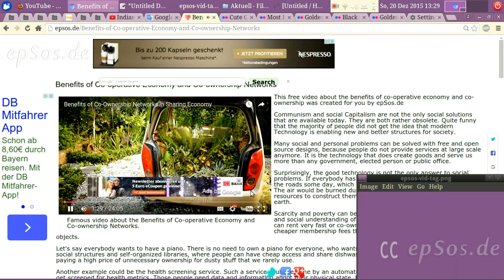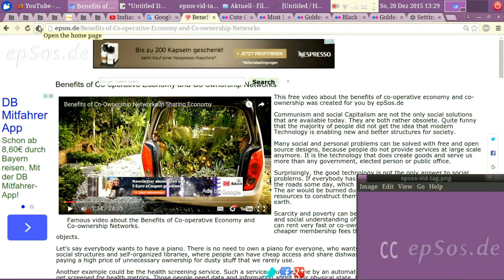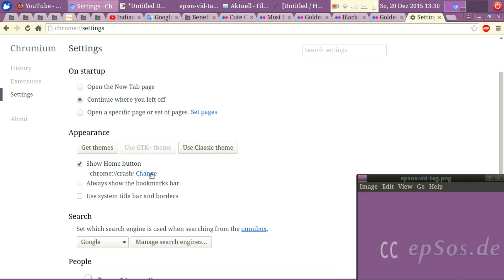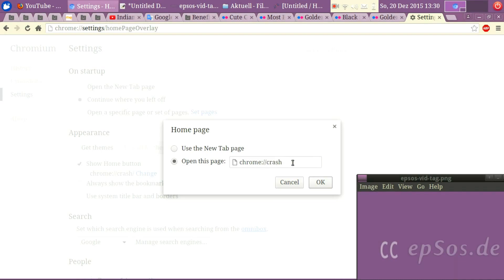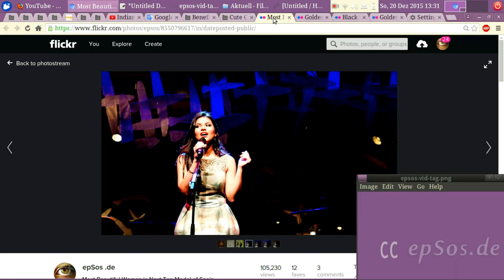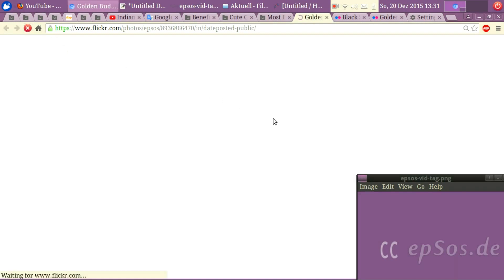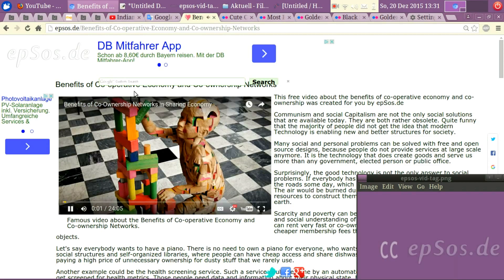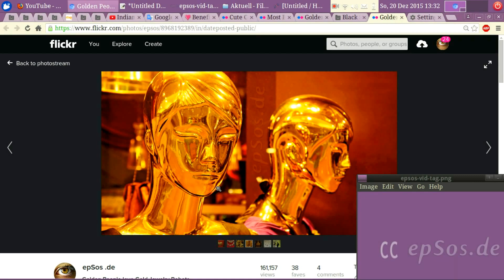Stop Tabs in Chrome Browser.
Good video about Google Chrome browser. This free video was created for you and can be re-used for free, under the creative commons license, with the attribution of epSos.de as the original creator of this video about Google Chrome browser.

Google Chrome is a web browser that is developed by Google. It has more than 7500 million users. Chromium is the project of free software which uses Google Chrome as their source. The Google Chrome browser has different distribution channels for downloading. A special version for Android phones is also available.

The Google Chrome browser is fast, stable and very modern. This browser is create for speed and usability. This Internet browser is slowly becoming more and more popular, because it works very well. Women, men and children use this popular Internet browser for their research of the topics that are interesting for them.

Many businesses use the Google Chrome browser for work. There are many features that help to communicate, to discover, to make money, to watch YouTube or to call other people on the Internet.

The tabs are the main components of the user interface, of the Google Chrome browser. The opera browser invented the tabs. The Google Chrome browser did copy them and became more successful than all the other Internet browsers. The tabs can help the women to have many open pages at the same time. It did become a problem for memory, because many people have too many tabs and too many pages that are open at the same time. The slow computers and phones can not process too many pages. Games, video, and software applications can slow down the digital devices, if too many pages are open in the same time.

It is possible to stop one tab. It is possible to disable the tab. It is possible to reduce the usage of memory in the Google Chrome browser. One simple trick can do it all. Just save the command: "chrome://crash", as the address of the home button and start clicking it, when you feel afraid. Whenever you click the home button, you will stop any tab from running away and from eating the memory. Talking about memory. The memory usage is very important on the phones. Modern phones are powerful, but the cheap phones do not have enough memory. Maybe in the future, this problem will not exist, but today it is very big.

Browser tabs help the people to load several separate websites within a single window, with greater comfort. Internet browsers with tabs did become very popular. The Google Chrome browser is one of the Internet browsers that did help the Internet to become more interesting and more popular.

In the future, there will be enough memory, no errors, no crashes, and there will be less problems. Until that day, we need to be careful. We need to reduce the usage of memory in the Google Chrome browser. Every women, men and child is very welcome to use this special trick for reducing the usage of memory in the Google Chrome browser. Please help other people. Share this trick with other people.